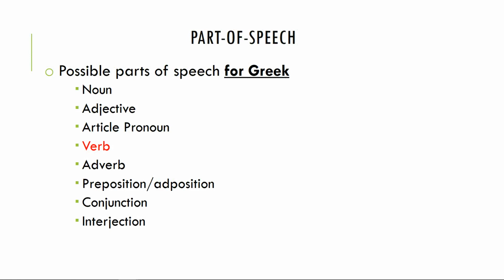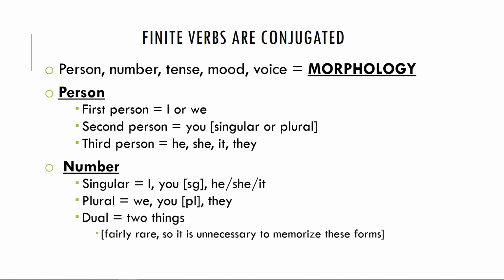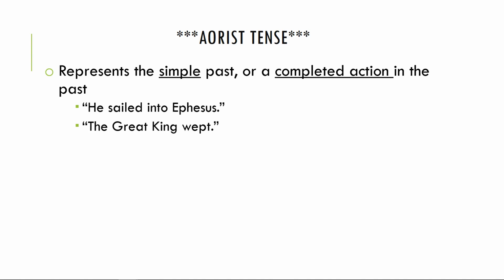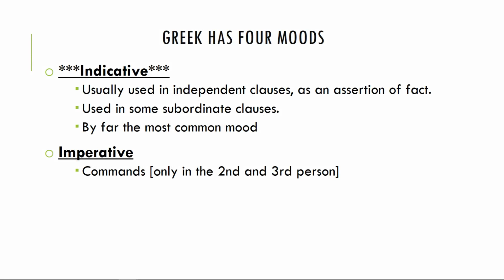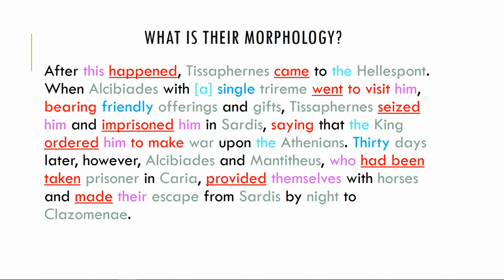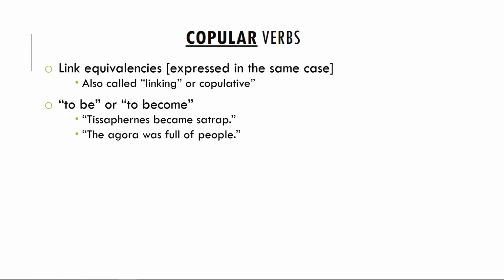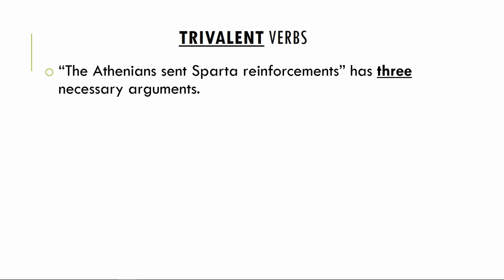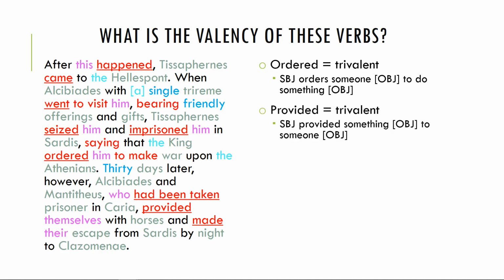Grammar 103 Verbs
Beginning discussion of basic dependency grammar in English, in preparation to reading Ancient Greek.  Verbs.